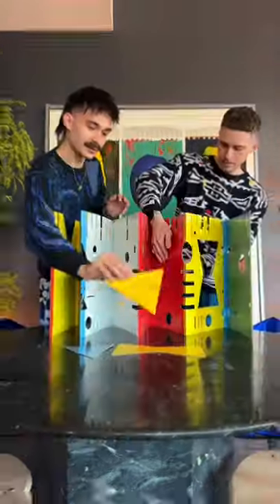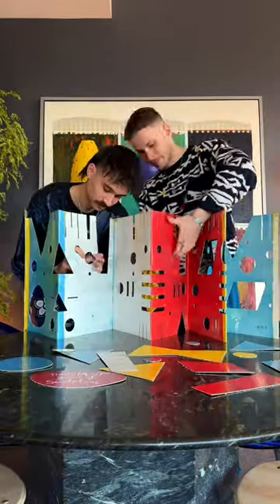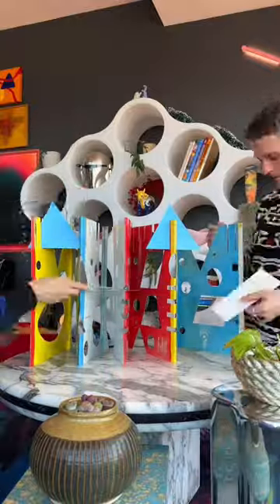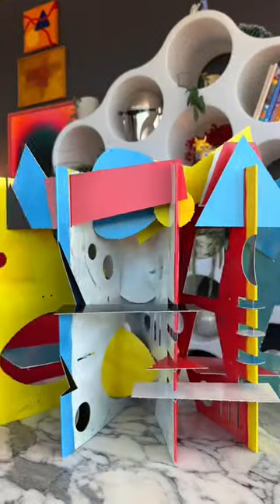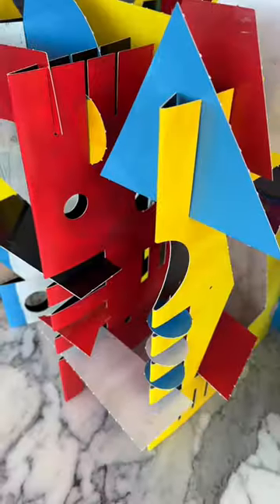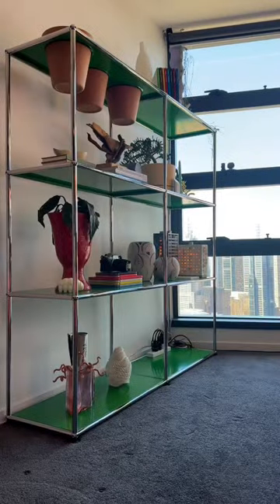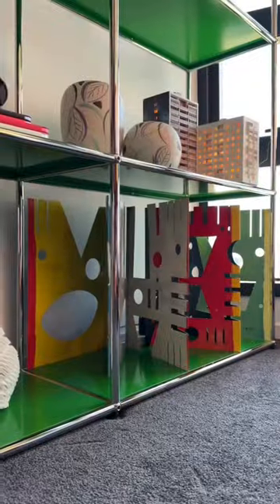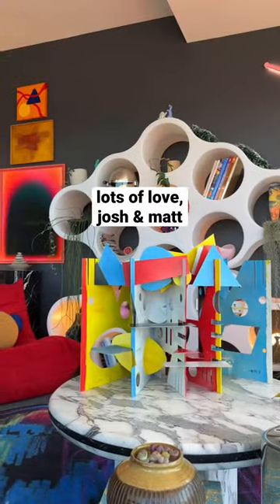My kind of book 📚